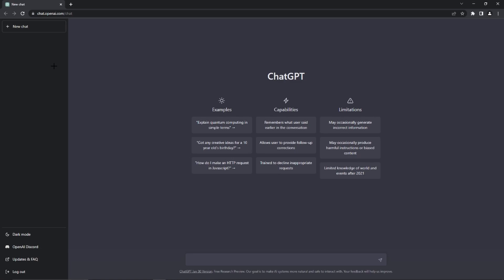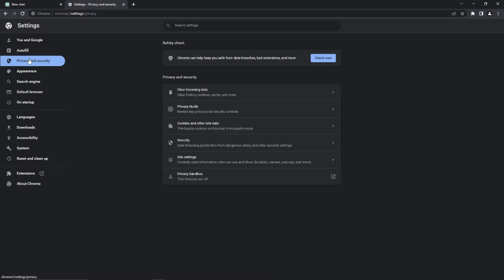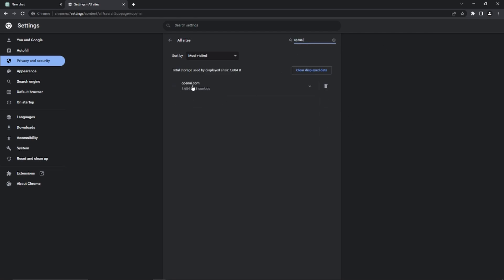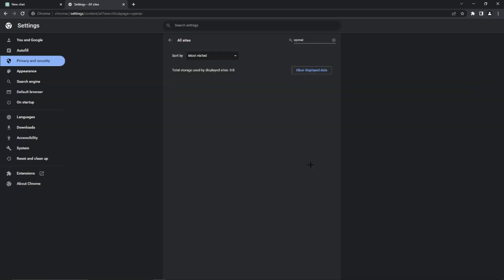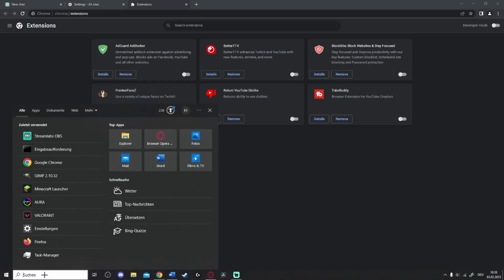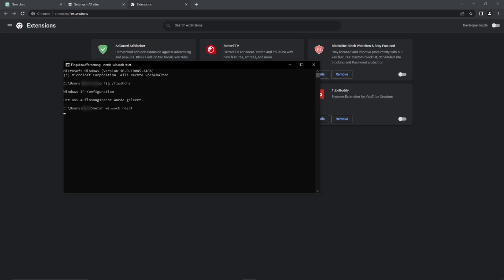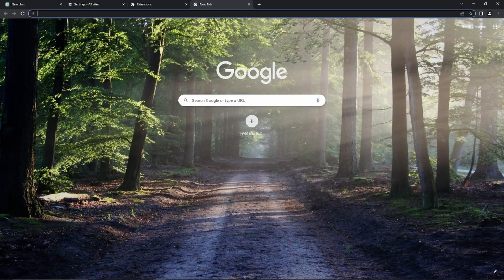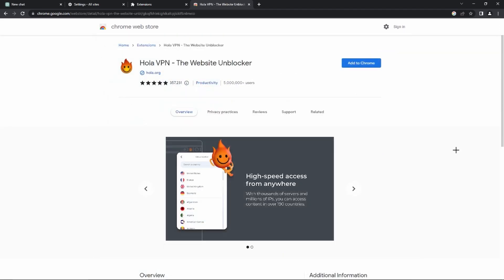How to FIX "Access Denied - 1020 Error" on ChatGPT | ChatGPT Error Fix Tutorial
In this video, I will show you how to fix "Access denied" / "1020 Error" on ChatGPT.

cmd codes:
ipconfig /flushdns